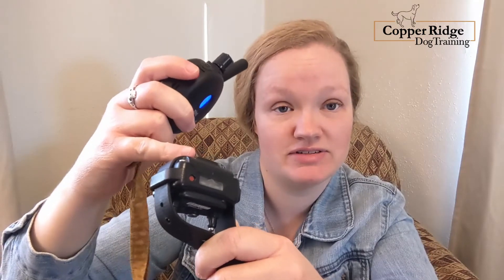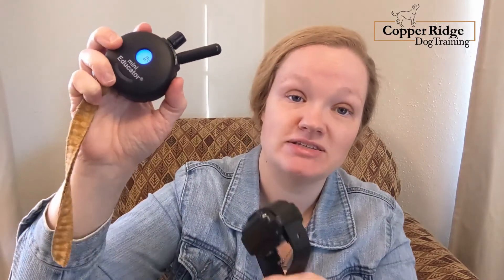How Do I Switch Between Tone and Vibrate?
The E-Collar Technologies Mini Educator can switch between a tone and a vibrate mode. While it's a quick change that takes about 2 seconds, it can be really frustrating if you don't know how. Here's your quick tutorial on how to switch between the two modes (and what we use them for).

Model: E-Collar Technologies Mini Educator ET-300